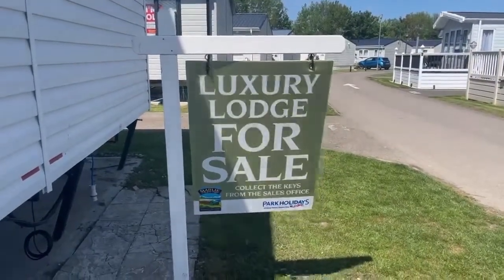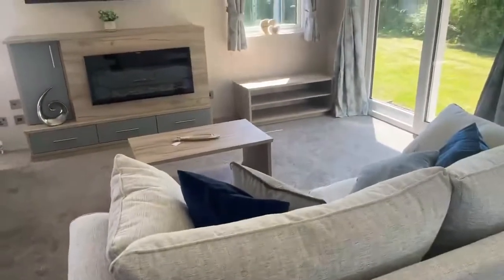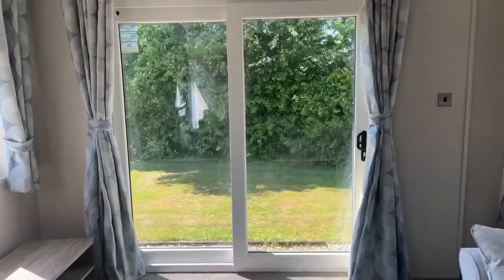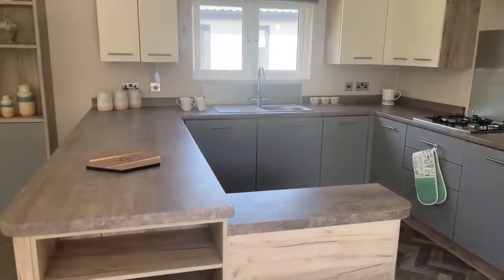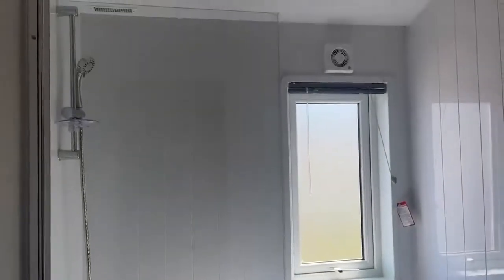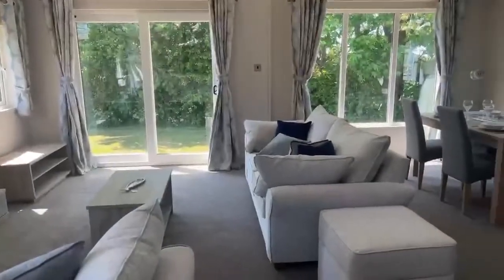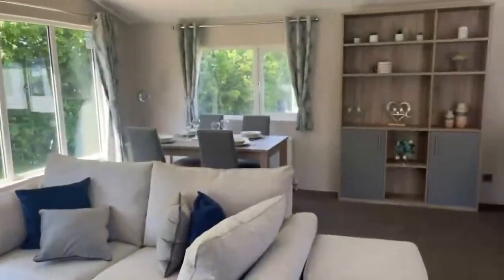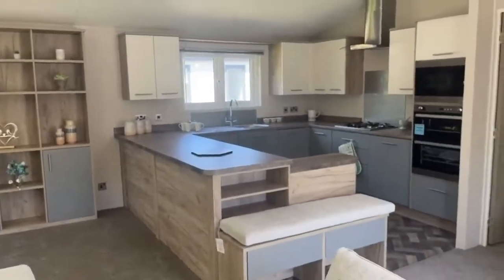Willerby Cadence Lodge for sale at Marlie Holiday park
The stunning willerby cadence lodge has just arrived to Marlie Holiday park in New romney

Priced at £189,995 this stunning model is sited on a beautiful owners only development, with full decking included, free pitch fees for 2022 and 2023 , £500 towards your gas and eletric and free WIFI installation,

Pop down to meet the sales team and view this stunning model now!